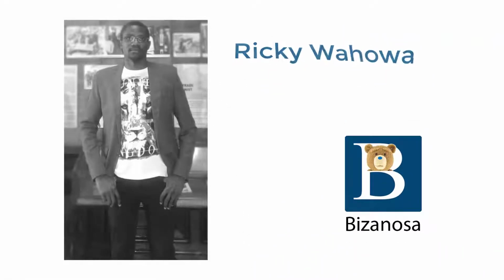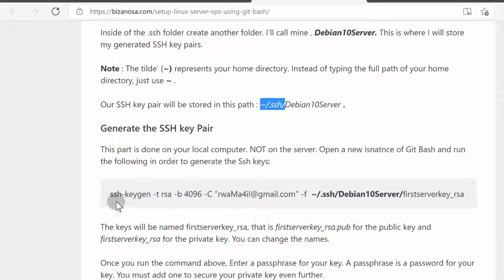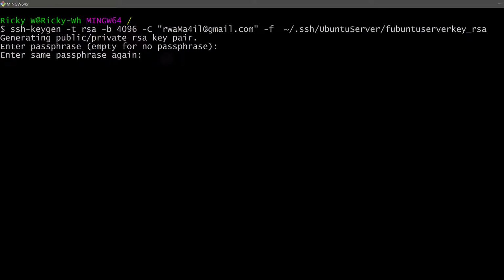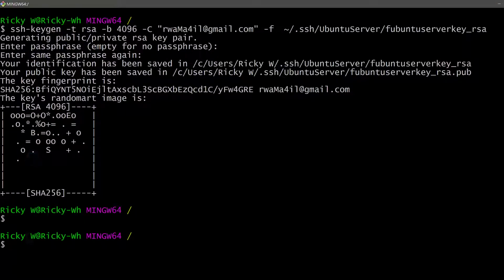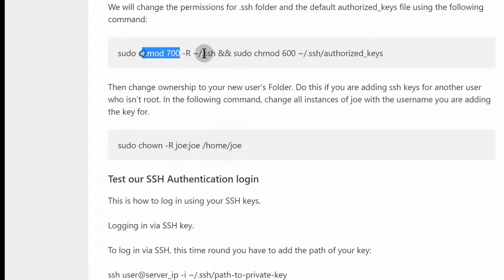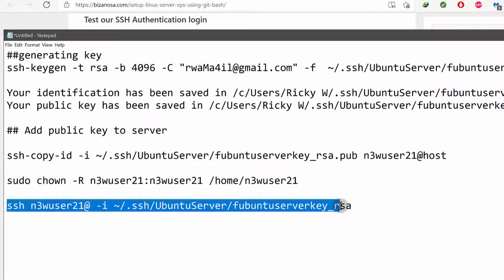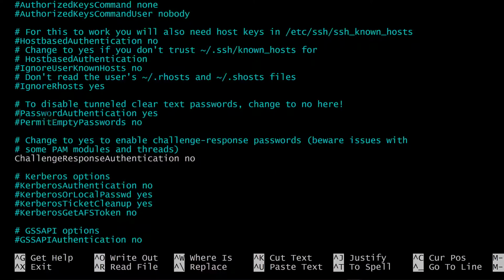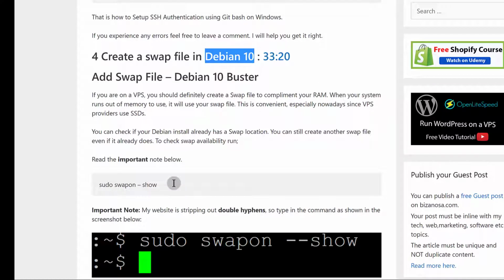#5 Setup SSH keys Authentication Login for Ubuntu Server via Git Bash on a Windows PC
Setup SSH keys Authentication Login for Ubuntu Server

Generate SSH keys. Setup key Authentication for Ubuntu Linux server.

How to Setup SSH key Authentication Login for Ubuntu Server.

Setting up Linux server post (Post used in setting up SsH auth in the video)